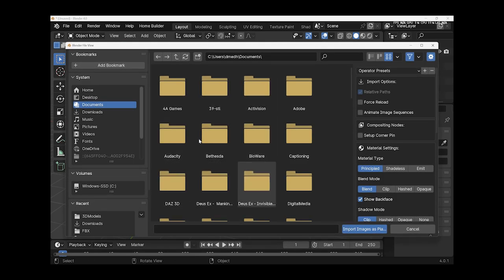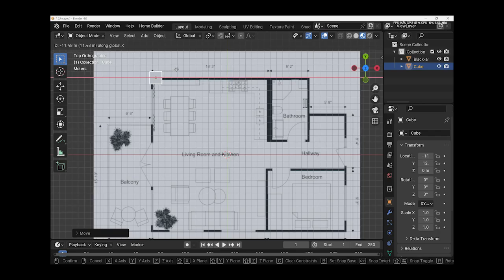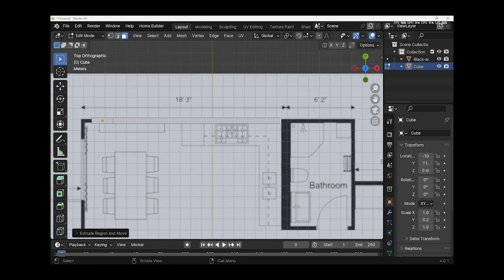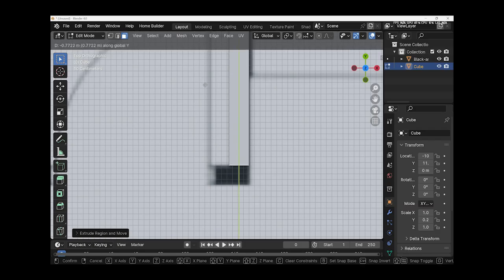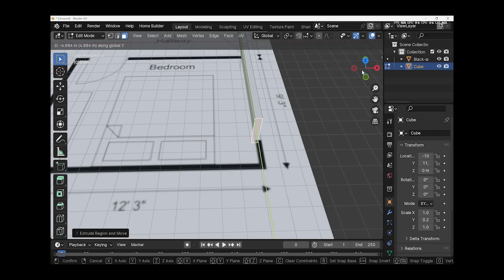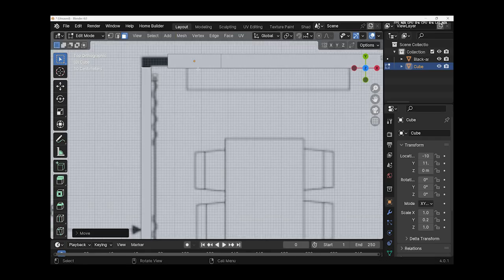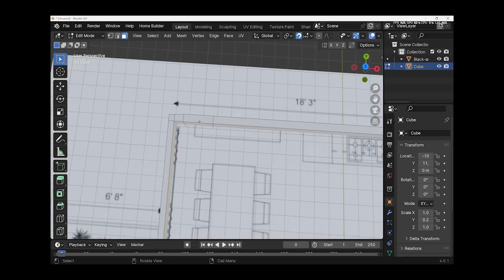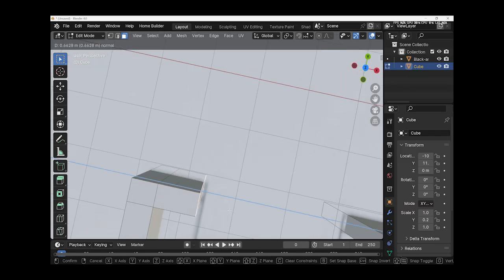Doug Teaches Blender - Interior Modeling Tutorial 1: Walls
Welcome to the first episode of "Doug Teaches Blender"! 🛠️ In this interior modeling tutorial, Doug will walk you through the essential techniques for creating stunning walls in Blender 3D. Perfect for beginners and seasoned creators alike, this episode sets the foundation for your future modeling projects. Get ready to learn tips, tricks, and secrets to design your dream space from scratch! 🌟 Whether you're building realistic environments or imaginative designs, you'll find value in every step of this engaging session.